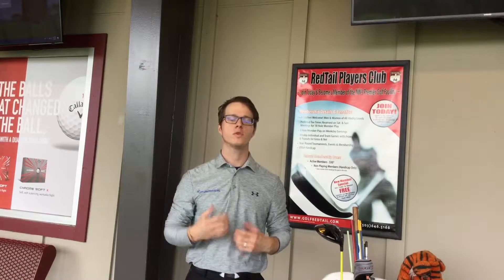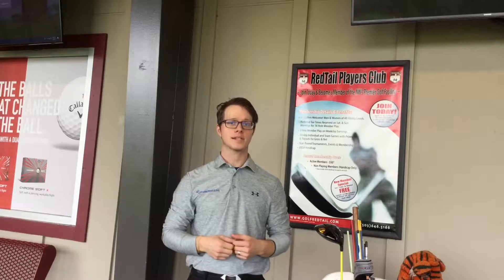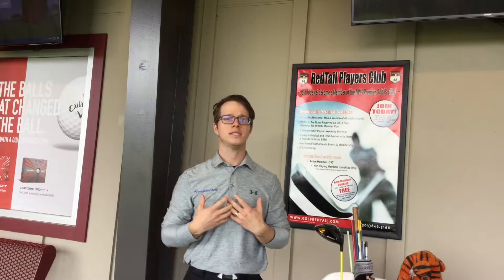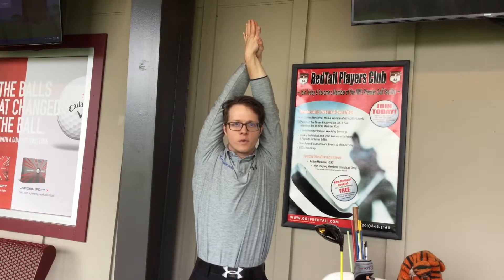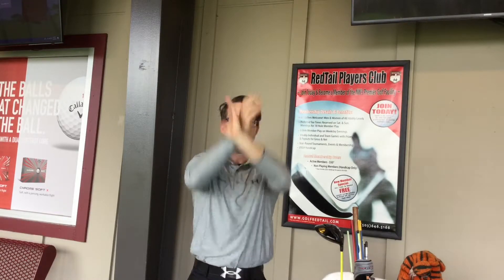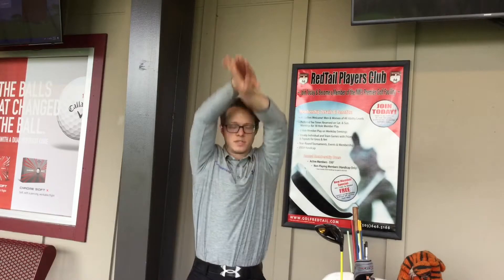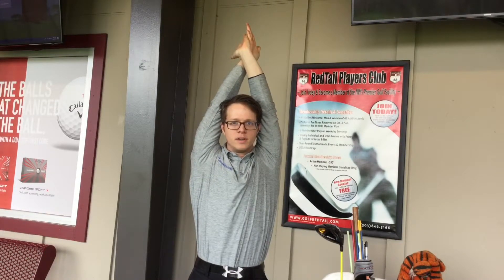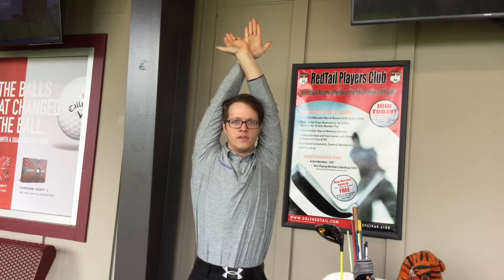Stay Loose to Swing Fast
Increasing Club Head Speed and adding Power is all about efficiency. An efficient and powerful golf swing is produced when you stay relaxed and swing in proper sequence. Muscles move faster when relaxed and there's no tension in the body. Removing tension and swinging from the ground up produces effortless power that's repeatable and consistent.